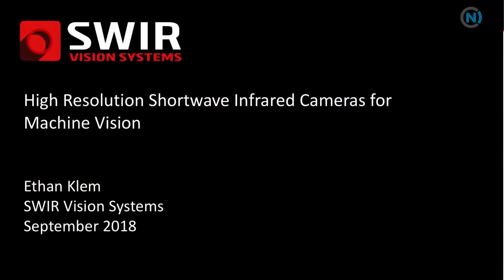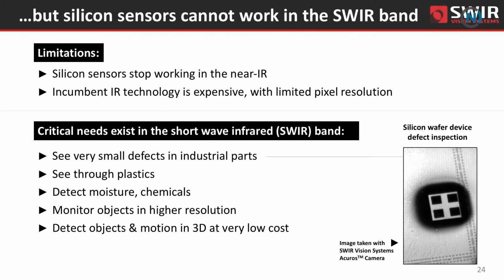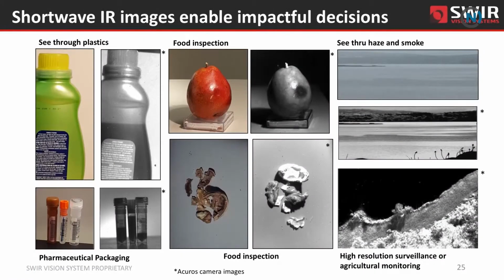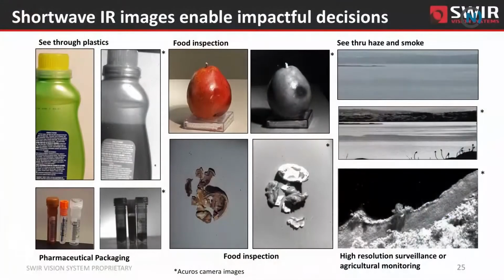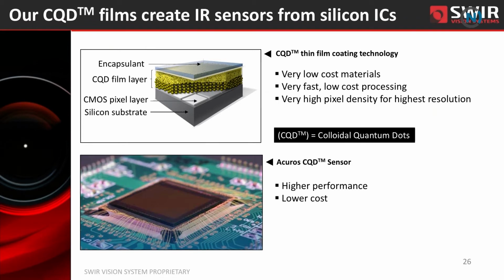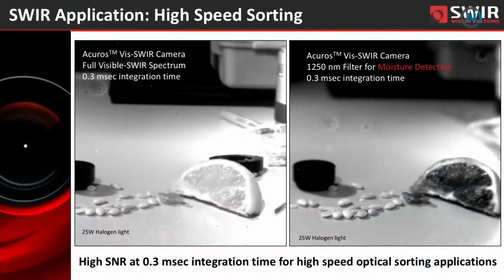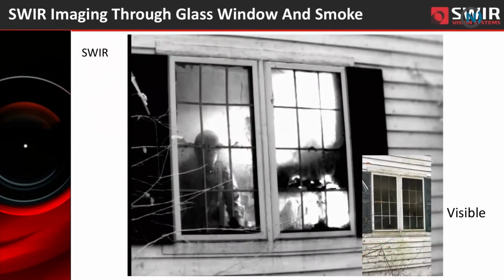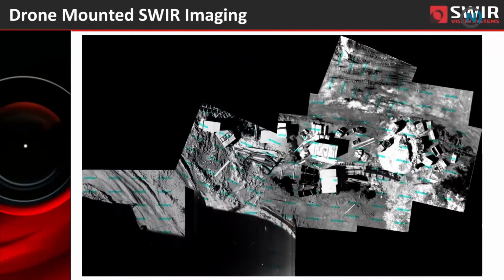RTP180: Homegrown | Ethan Klem, SWIR Vision Systems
Ethan Klem of SWIR Vision Systems discuss applications for their shortwave IR cameras.